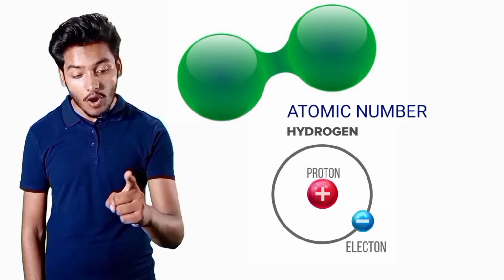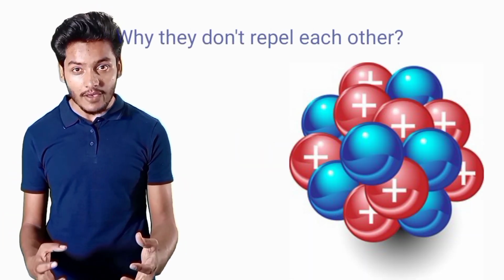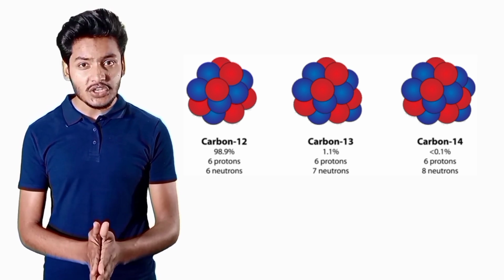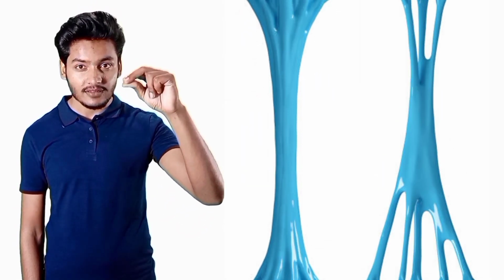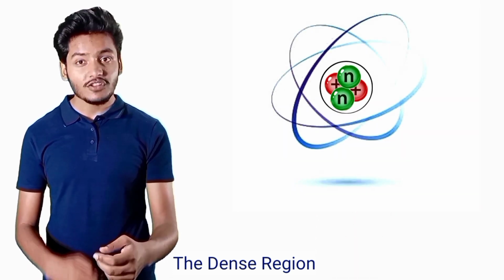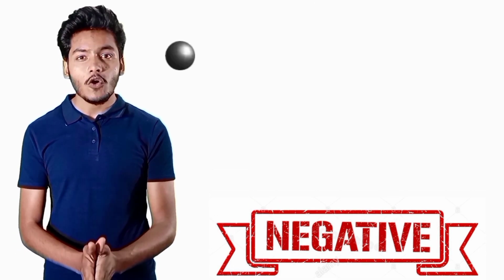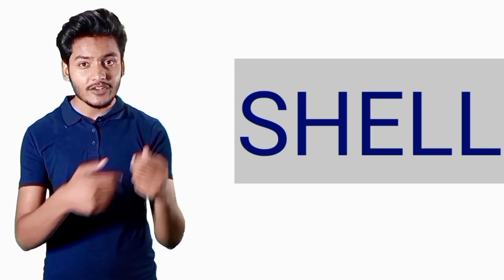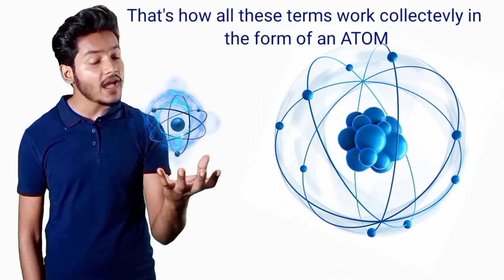Structure of atom(2021,English) | Building blocks of atom,Composition of nucleus,subatomic particles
what is the structure of an atom?what are protons neutrons and electrons?what is composition of nucleus?why protons live together in same nucleus?
These are frequently asked questions:
So in this lecture we're gonna to pickup the concept related to these questions.
we'll also learn about atomic number and shells.
And ofcours about the discovery of these subatomic particles.